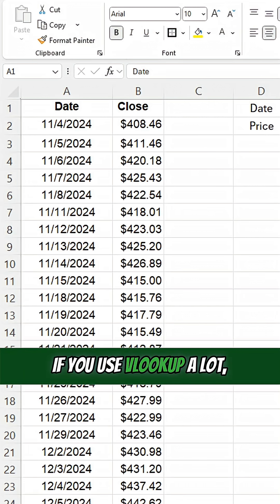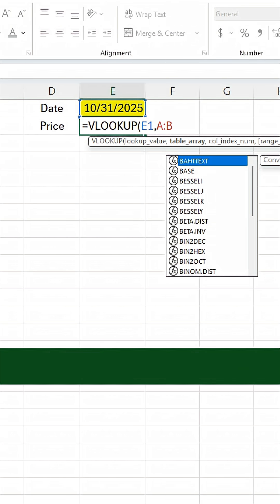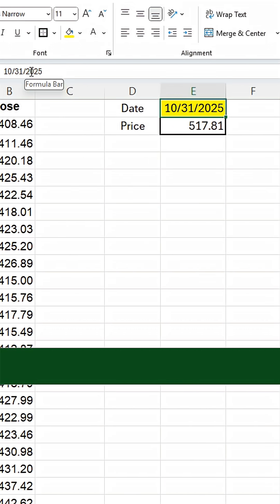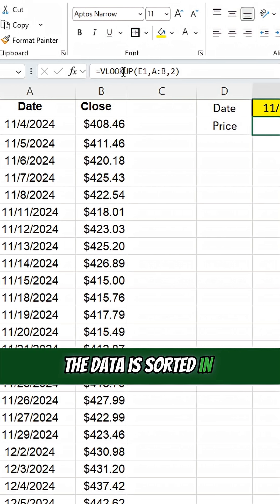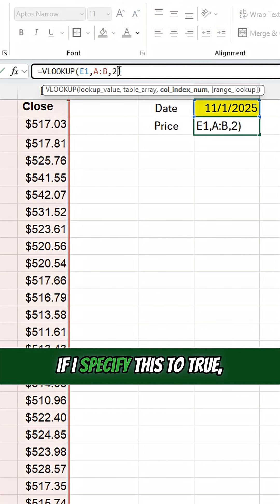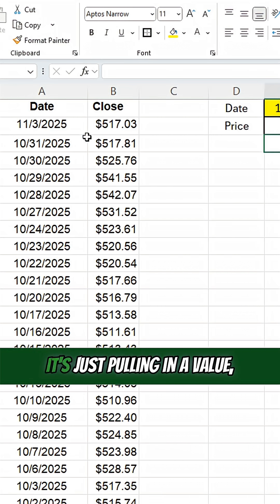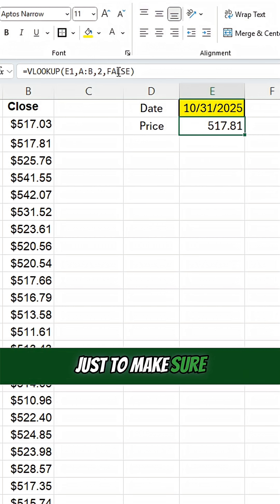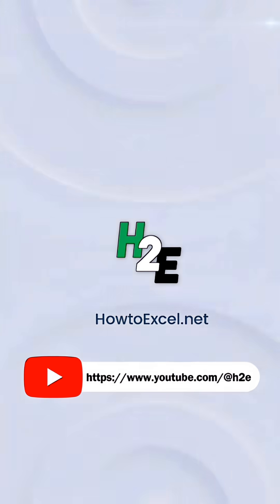Excel Tip: Is The True / False Argument in VLOOKUP Really Necessary?